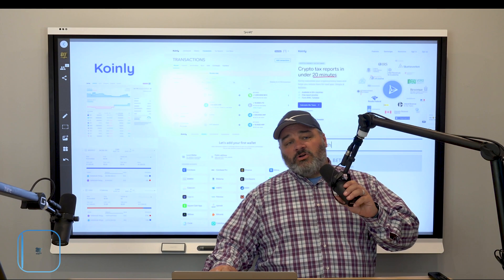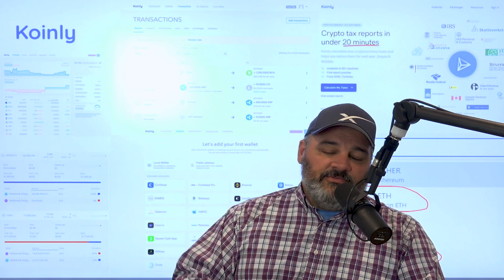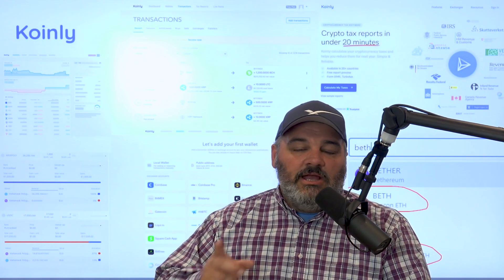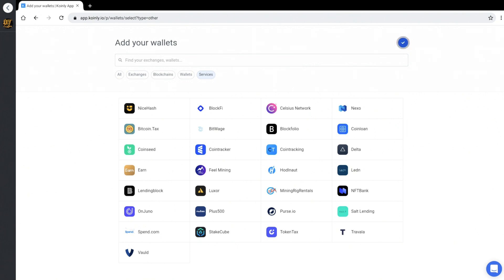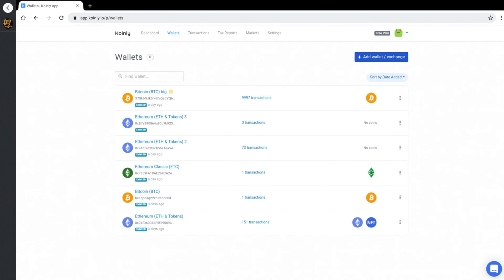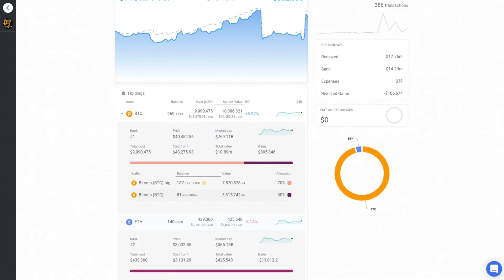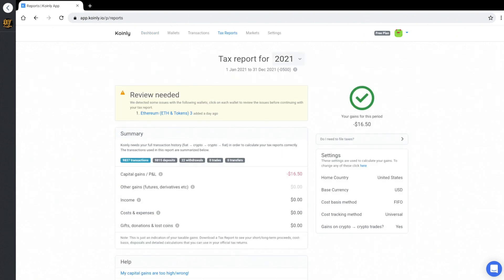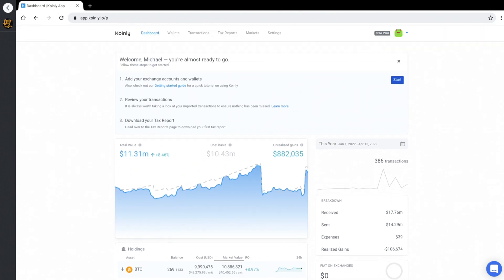Koinly Crypto Tax Overview for 2022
BBT Carter introduces you to Koinly Crypto Tax Software overview. We take a look under the hood of Koinly and review the dashboard and some of its features.

🎼 Background Audio
→ No audio

→ Coming Soon